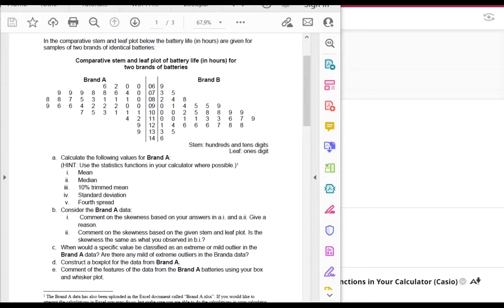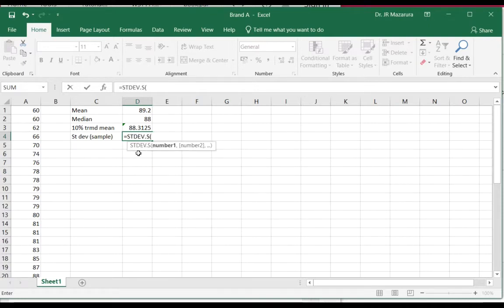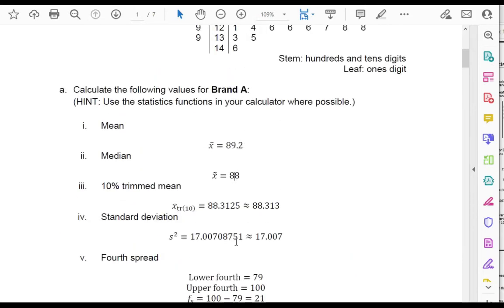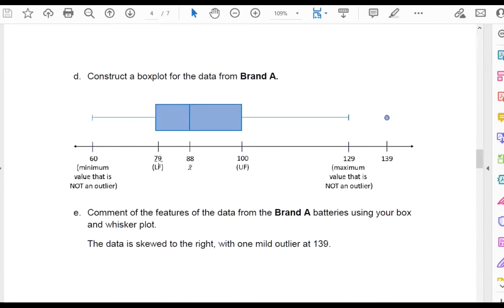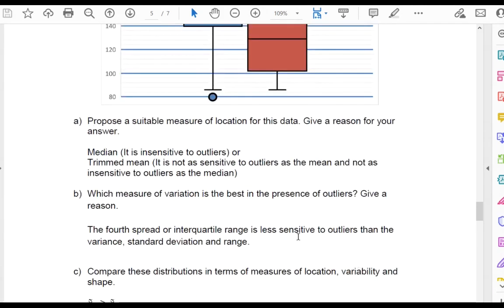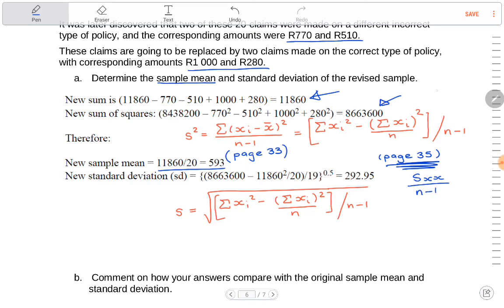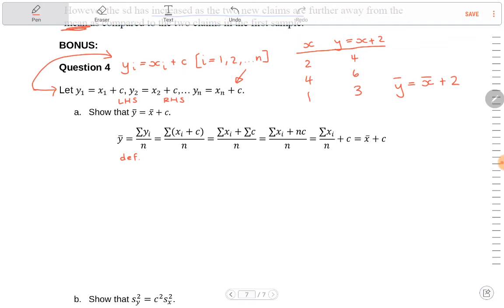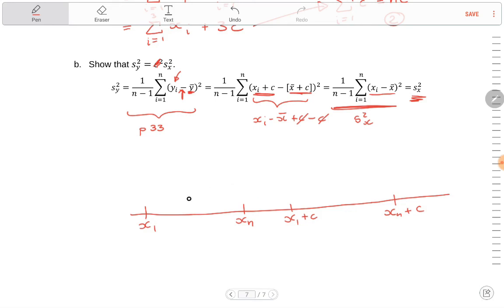Discussion of Memo for Section 1.3 & 1.4 Exercises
You are welcome to skip to the parts that you want to view.

00:00 Question 1a
10:28 Question 1b
13:31 Question 1c
18:15 Question 1d
18:54 Question 1e
19:57 Question 2
25:55 Question 3
35:04 Question 4